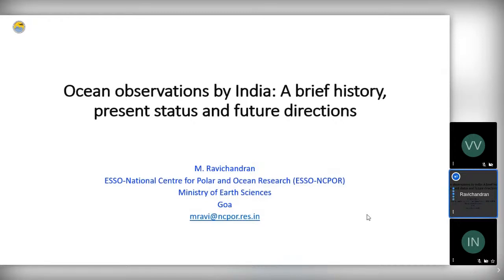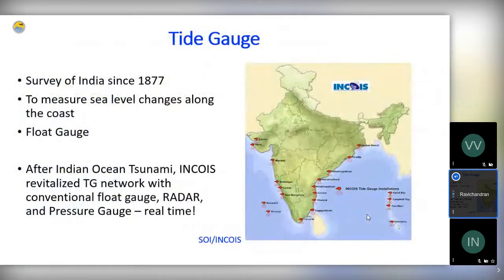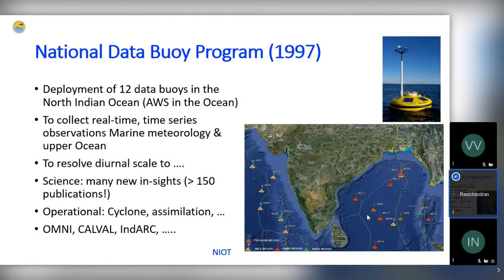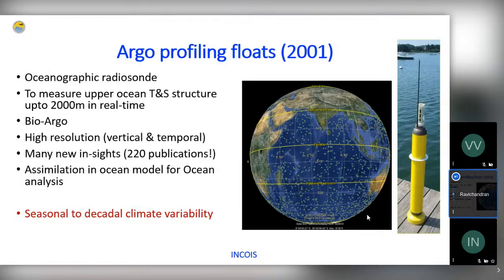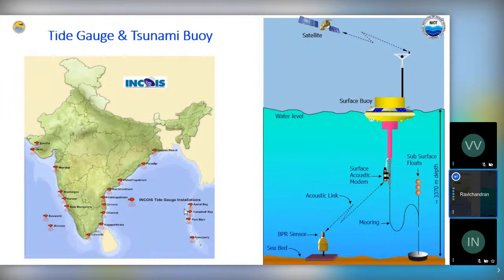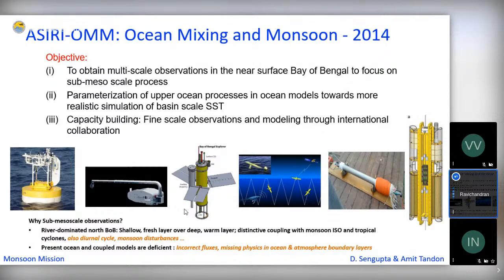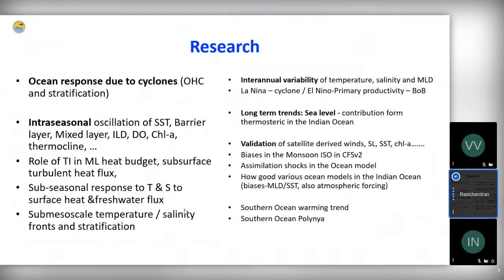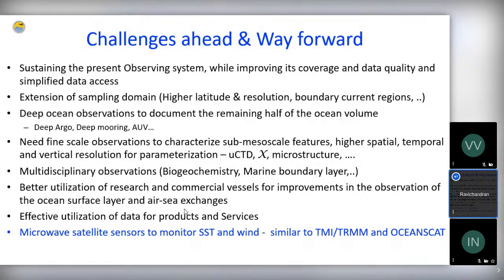Webinar on Ocean Observations by India: history, Present, Future By Dr. M Ravichandran: 27-Aug-2020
Ministry of Earth Sciences, Govt. of India.
Speaker: Dr. M Ravichandran  , Director NCPOR .
Title:  Ocean Observations by India: a brief history, Present status , & Future directions .